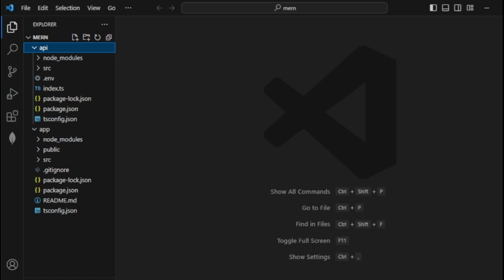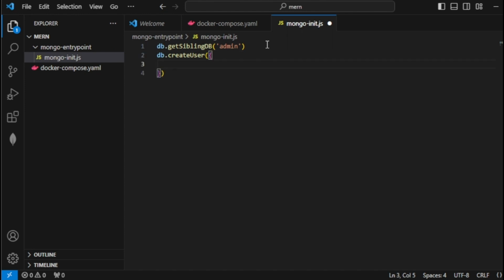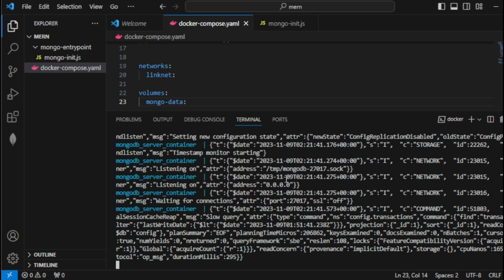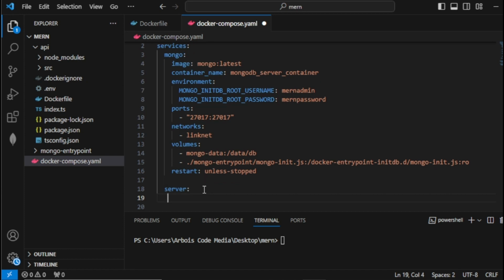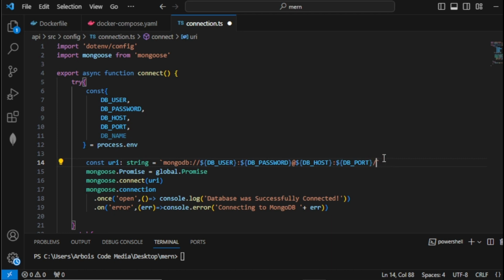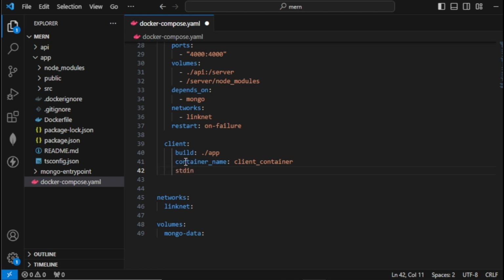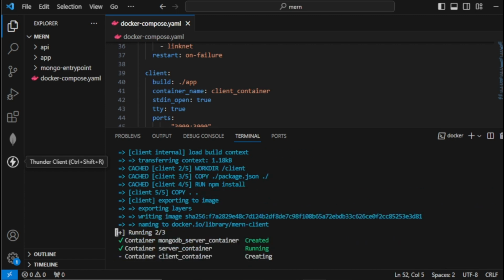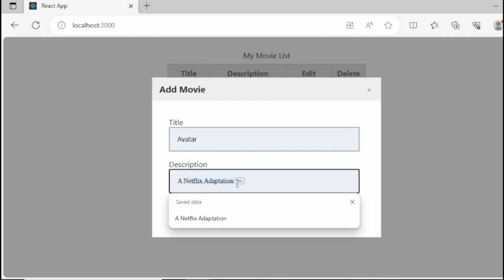9. FullStack MERN with Typescript and Docker compose (Part4)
This is a demo on how to use docker with fullstack (MERN) with authentication in mongodb.